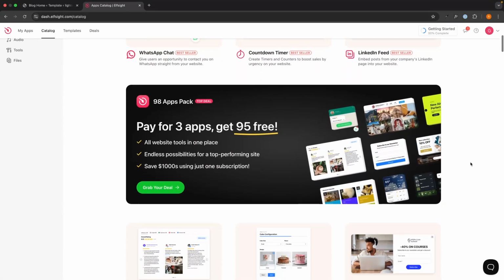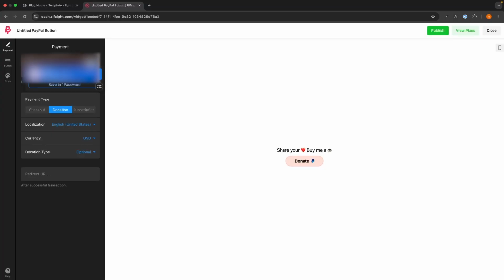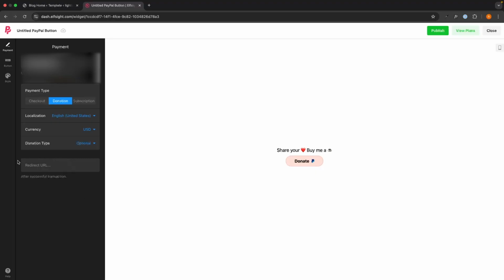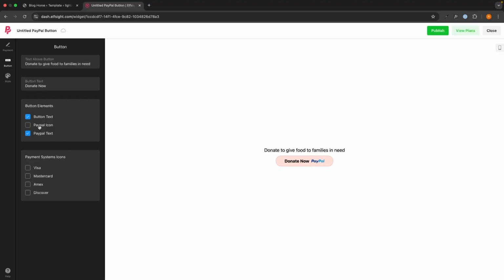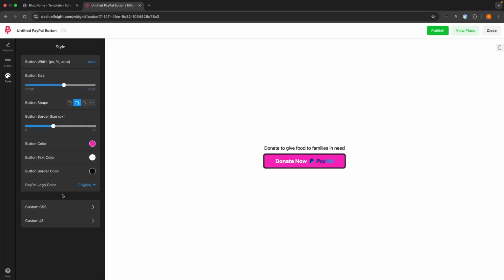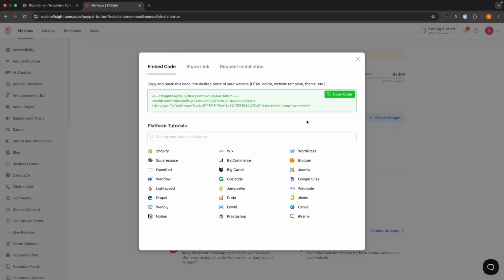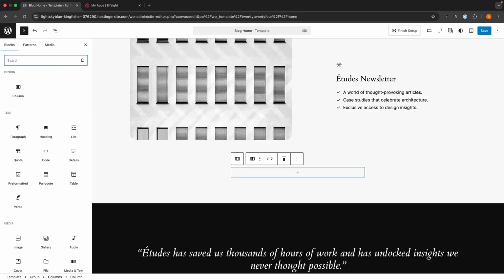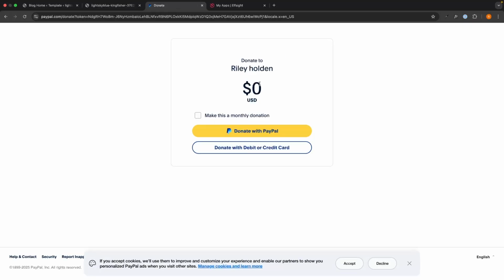How to Add a PayPal Donation Button to Your WordPress Website (2025)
In this video, I show you how you can add a PayPal donation button to your wordpress website so that you can accept donations on your site.